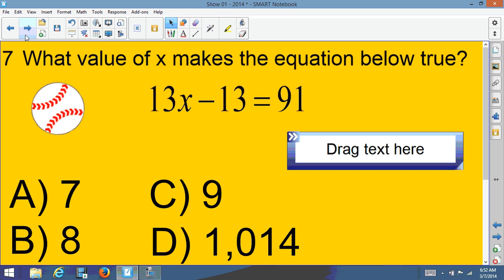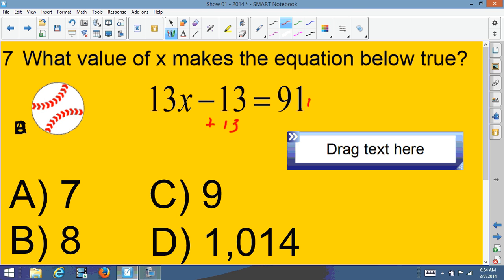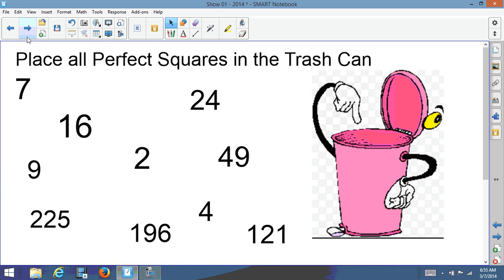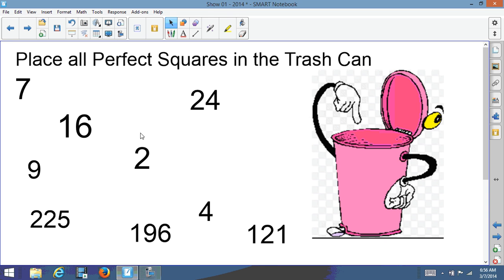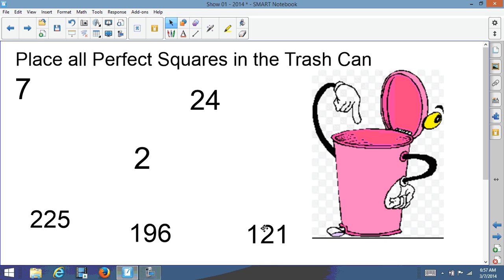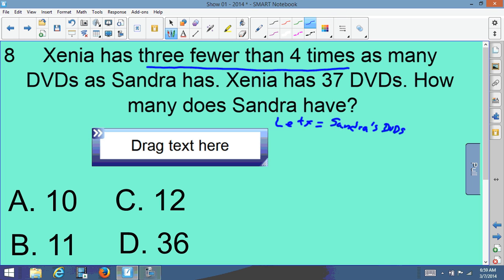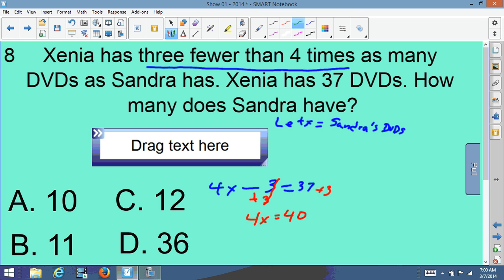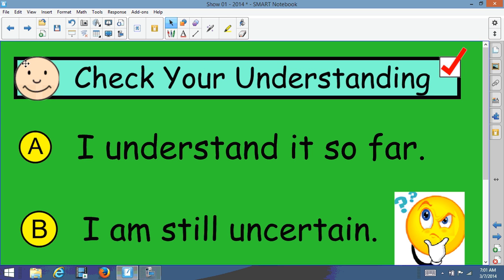Review for NYS Grade 7 Math Exam Show 3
Students will continue to prepare for the Grade 7 NYS Math Exam